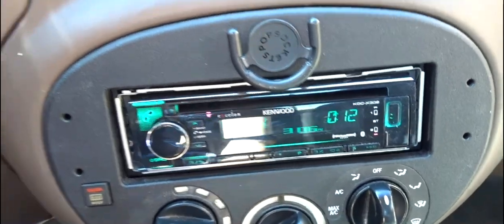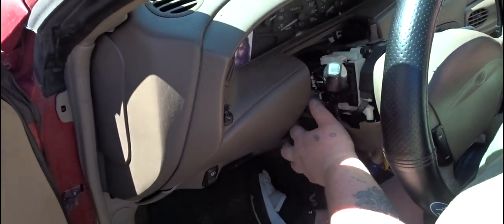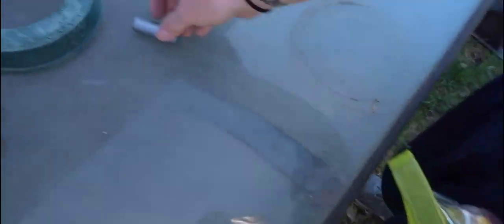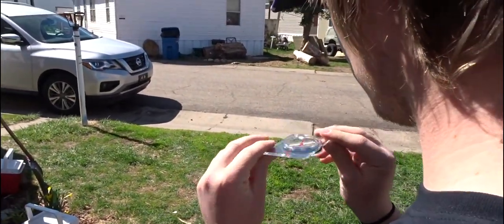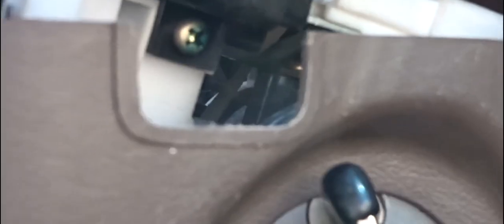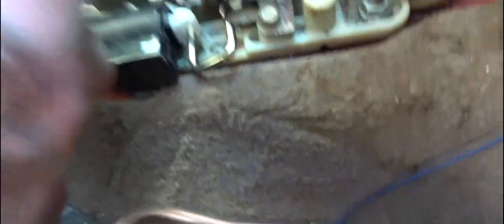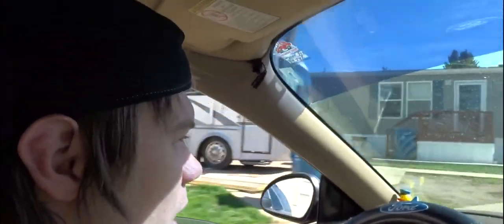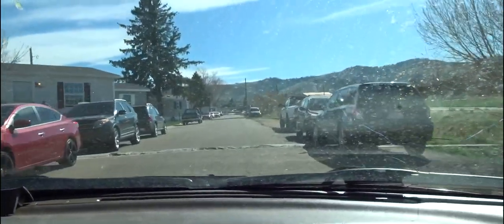we have horrible luck with this car.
dylans car broke... AGAIN!!! we have horrible luck with this car. dylan Ford zx2 always seems to break in this video we fix it. Kinda.

Dylans snapchat: dylan6563

Joshes snapchat: josh5564